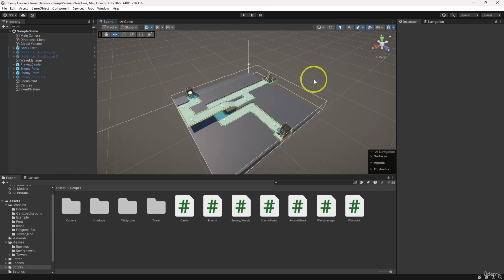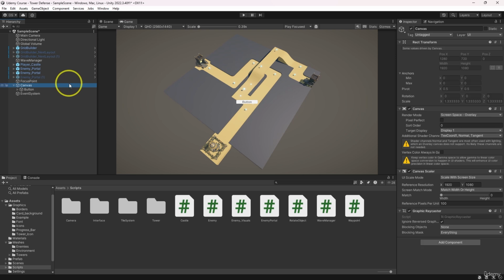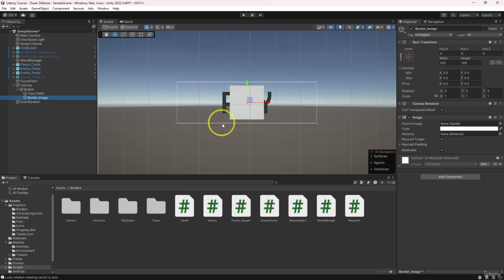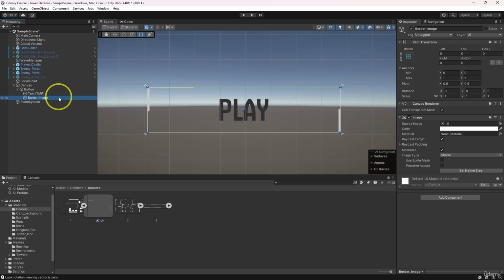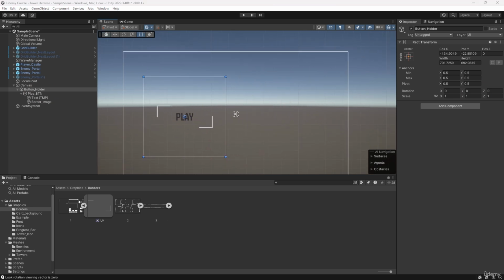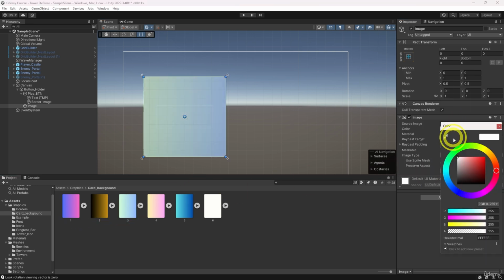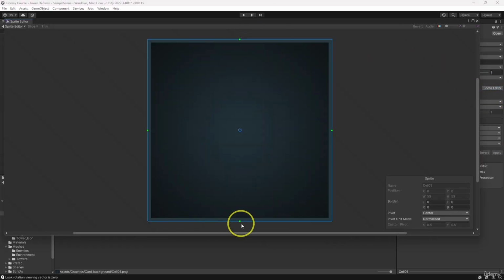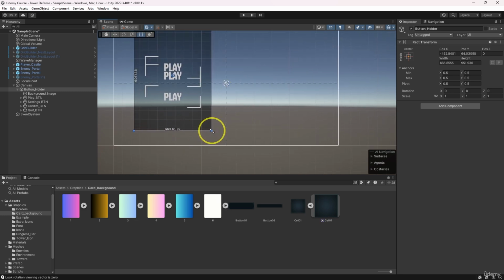002 Main Menu Part 1